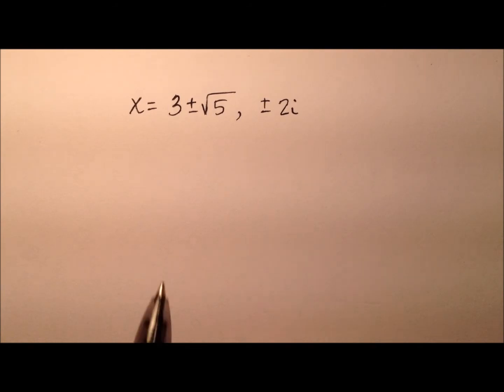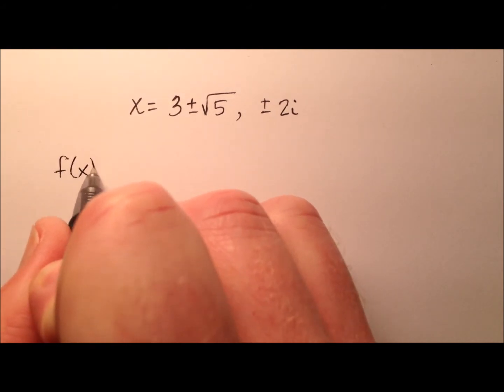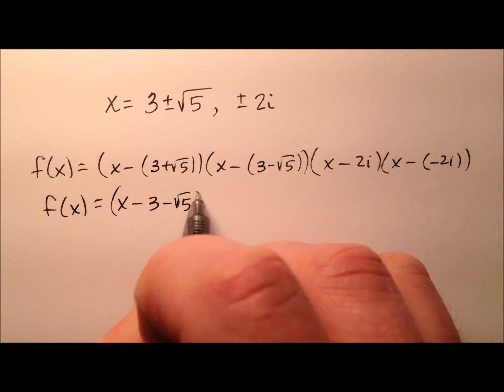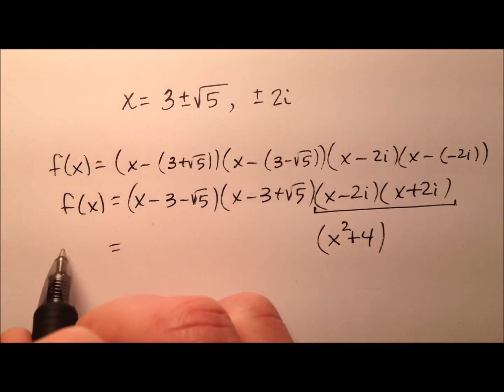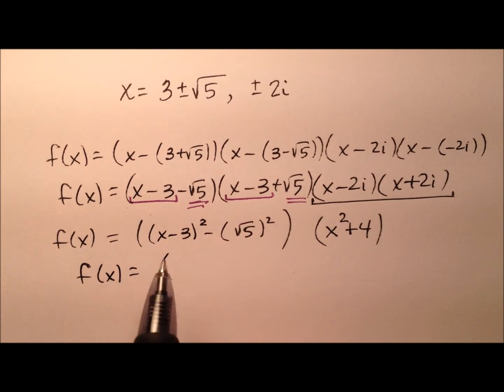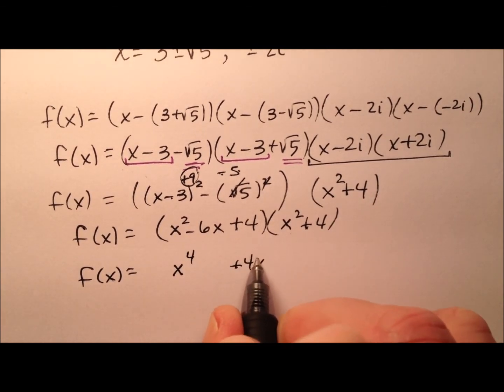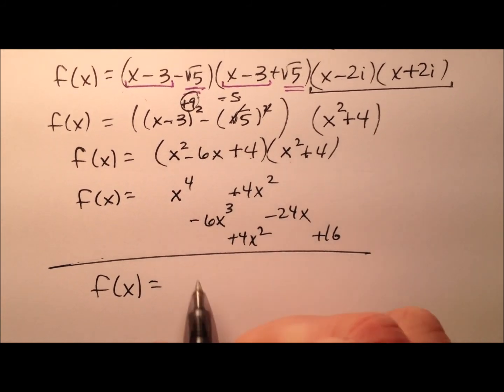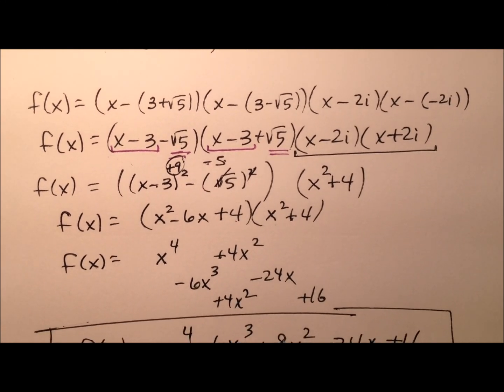Writing a Polynomial Function from its Roots (Example)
This video works through an example of writing a polynomial function in standard from from a set of given roots. In this example, the roots are irrational and imaginary.